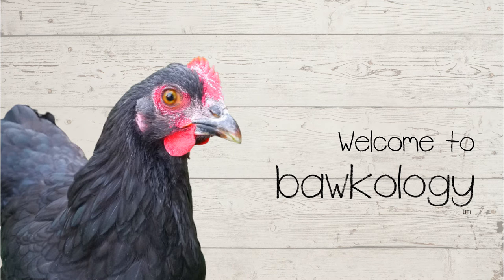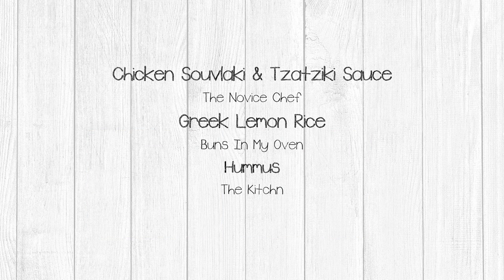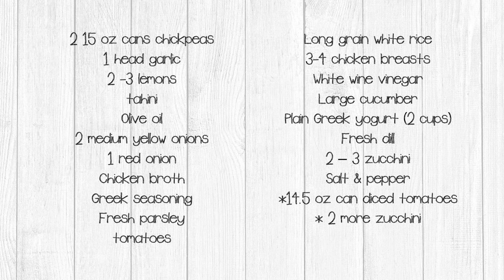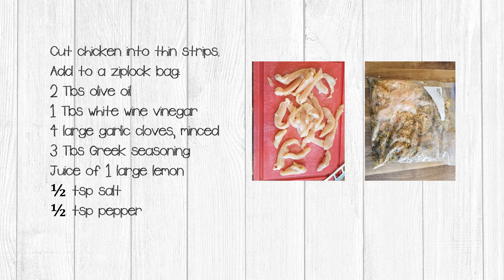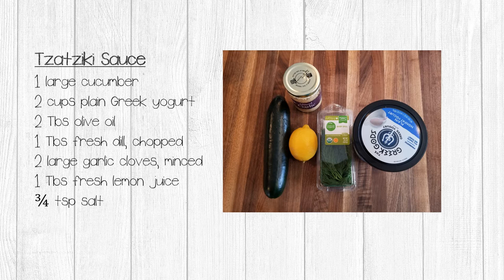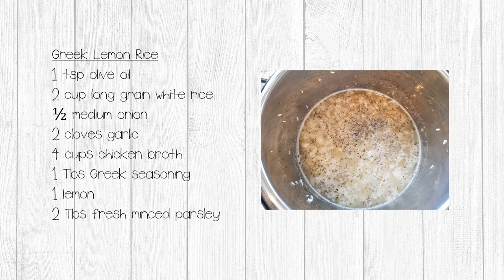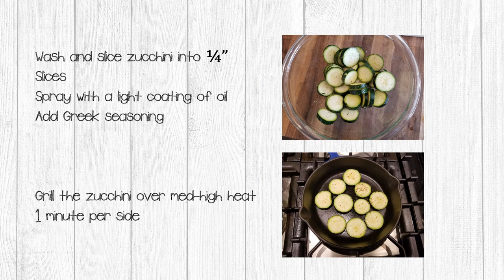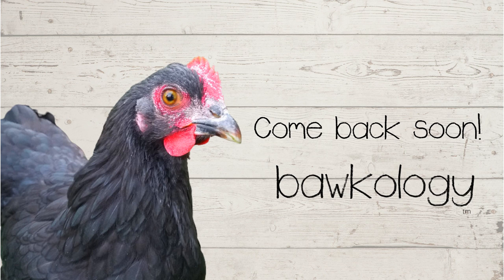Greek Souvlaki Prep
Prepare Greek chicken souvlaki, hummus, tzatziki sauce and lemon rice for the freeze dry process.
Want to discuss recipes or ask questions?